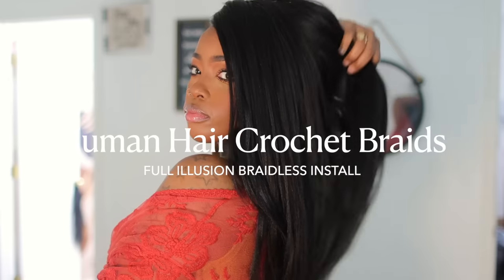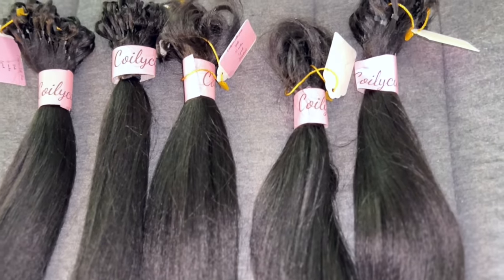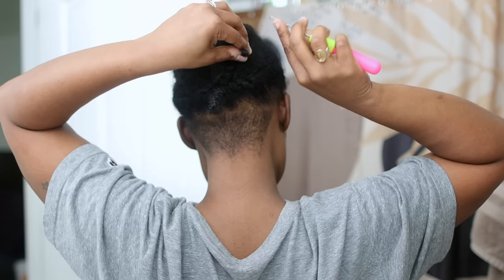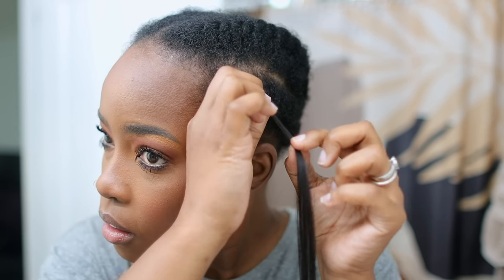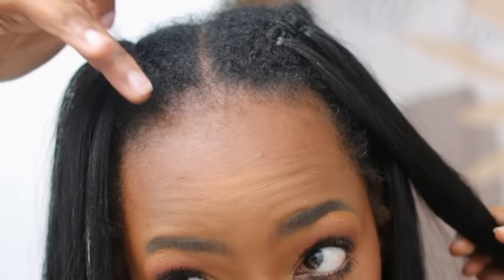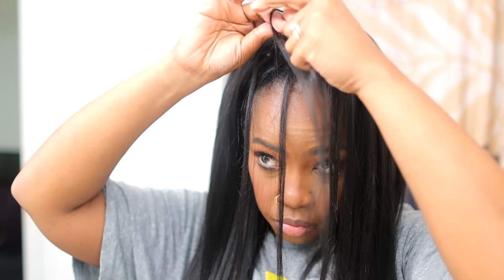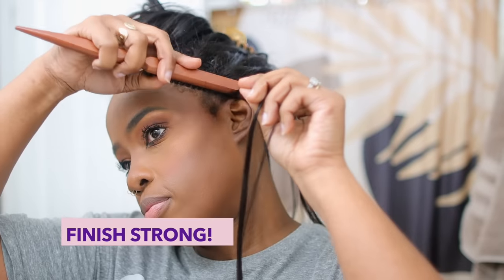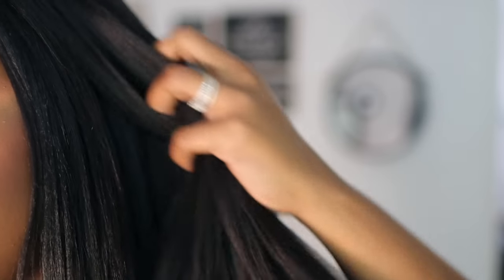😱 My First MICRO-RING Human Hair Crochet Install! | NO LEAVE-OUT | BRAIDLESS! | MARY K. BELLA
Watch in HD! OnOurWayTo400K! ➡➡ S U B S C R I B E!
Silk Press Yaki Straight Human Hair Crochet Extensions | Natural Color | 22" | 5 Packs (3 Prelooped Micro Ring Packs/2 Standard Packs)

➛ PRODUCTS FEATURED IN TODAY'S VIDEO:
• Crochet Latch Hook
• Clips Claws
• Paddle Brush

▶ CHAPTERS:
00:00 THE INTRO
00: 22 THE VENDOR
00:49 THE PRODUCT
1:47 THE DEMO
7:20 THE FINAL RESULTS
8:38 PICS!

▶ Some content may include sponsored videos, however, my assessments and thoughts about the products are 100% honest and true. My credibility means much more to me than a dollar. ~Peace and Blessings

xoxoxo
~ Mary K. Bella~